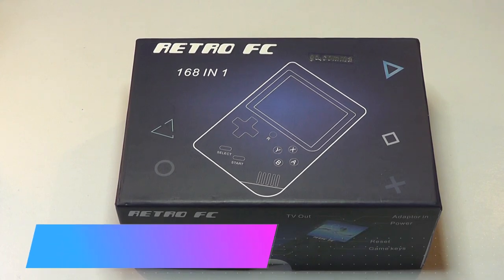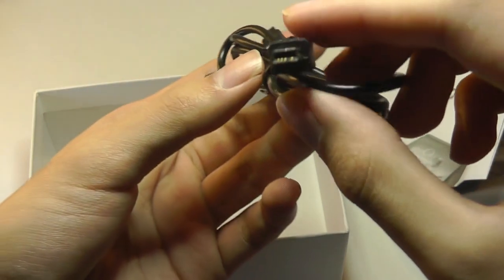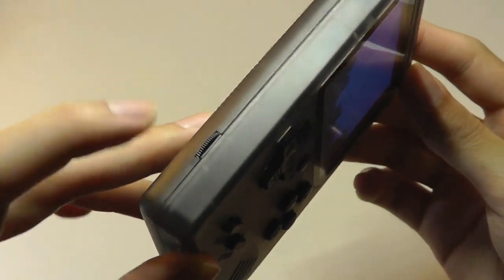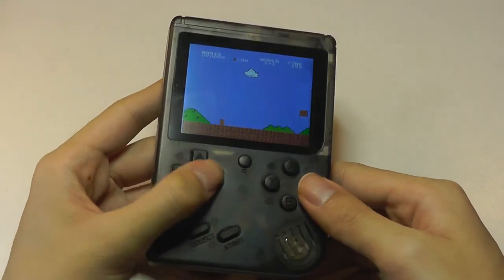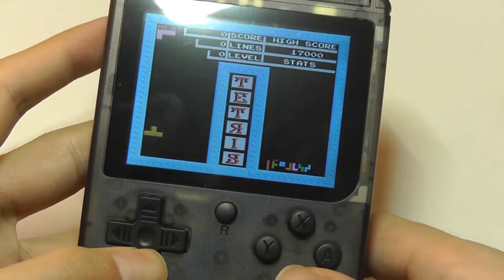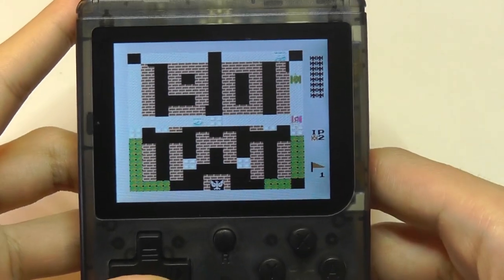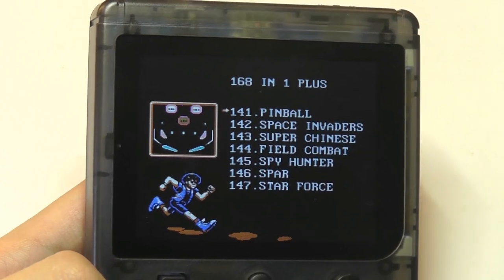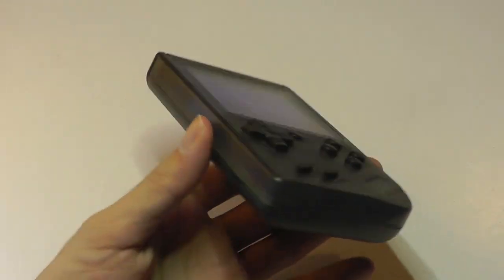REVIEW: Gocomma Retro Gaming Handheld Console (168-in-1)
Gocomma 168 in 1 Nostalgic Classic Handheld Game Console

Details (pasted from product page for reference only):
Retro FC / Gocomma 168 in 1 Nostalgic Handheld Emulator Game Console will instantly take you back to childhood, built-in 168 classic games include all kinds of football, sports, puzzle, arcade, shooting, action, racing, fighting games. It is a perfect gift for children, retro game enthusiasts or game collectors. The small size and light weight make it a must-have for long distance travel, bus waiting or other boring time.

Main Features:
● Built-in 168 classic games
● Can be played on TV
● Rechargeable Lithium-ion battery and USB cable, 6 hours of continuous game play after full charge
● Small size and light weight, suitable for traveling
● Perfect gift for children, retro game lovers, collectors, etc.

Specifications:
Screen:3 Inch
Languages: English, Chinese
Games: 168
Battery type: rechargeable Lithium-ion battery
Battery volume: 150mAh
Charging mode: USB
Working time: 6 hours after full charge

Package Contents: 1 x Game Console, 1 x AV Cable, 1 x USB Cable, 1 x English User Manual

Gameboy inspired design
Games from various systems (i.e. Nintendo Mario World, Pac Man)
Various colors, transparent shell options